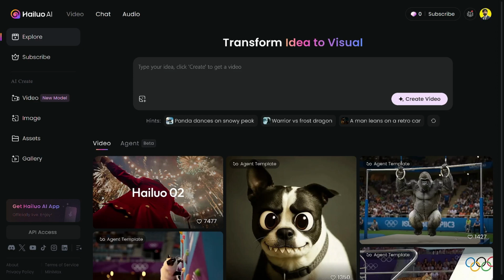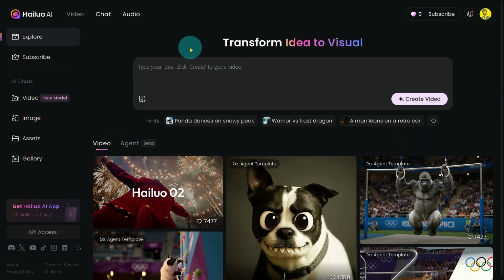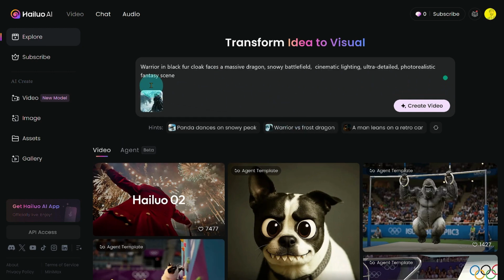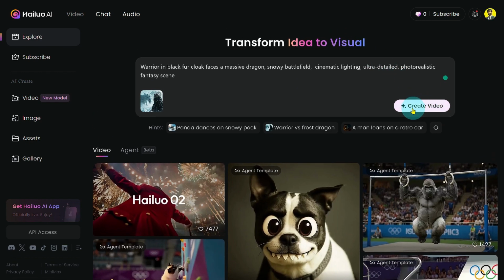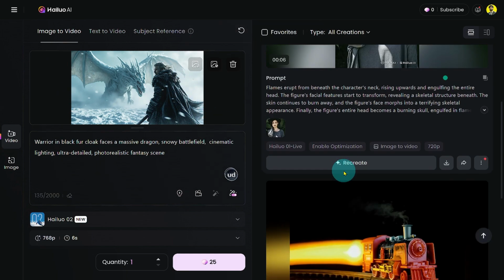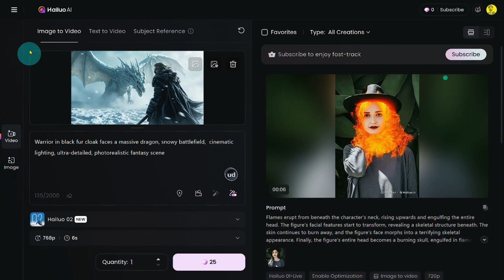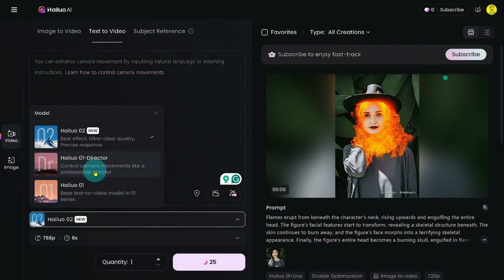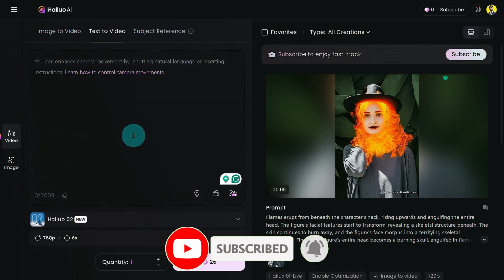How to Use Hailuo AI Text to Video (2025) | Easy Step-by-Step Guide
In this beginner-friendly tutorial, you'll learn exactly how to use Hailuo AI text to video feature to turn your written prompts into stunning AI-generated videos. Whether you're a content creator, marketer, writer, or digital storyteller, this guide will walk you through the entire process of transforming text into animated visuals using Hailuo AI.

We’ll cover everything from inputting your script or story, choosing styles, customizing scenes, and generating high-quality video content in just minutes. The Hailuo AI text-to-video tool uses powerful AI to bring your ideas to life, making video production faster, easier, and more creative than ever before.

What You’ll Learn:
✅ How to generate videos using Hailuo AI text to video
✅ Step-by-step tutorial to input prompts and create scenes
✅ How to customize visuals, characters, and settings
✅ Tips for better storytelling using text-to-video AI
✅ Export and share your AI-generated content with ease

Whether you're making videos for YouTube, social media, storytelling projects, or just experimenting with AI, this guide will show you how to get the most out of Hailuo AI text to video. Create cinematic animations without needing any video editing skills!